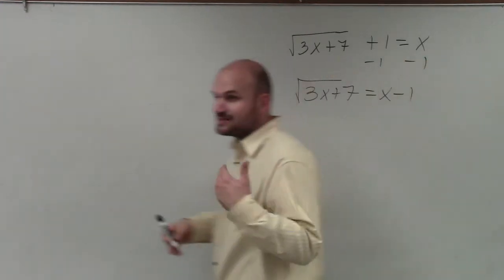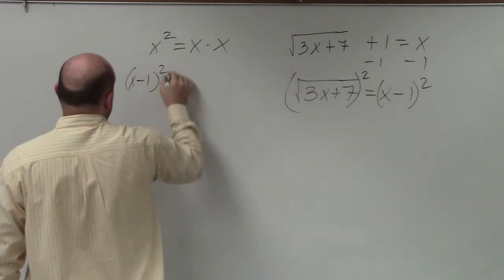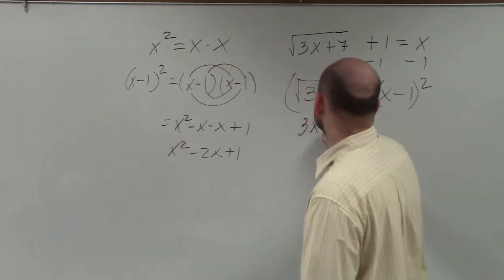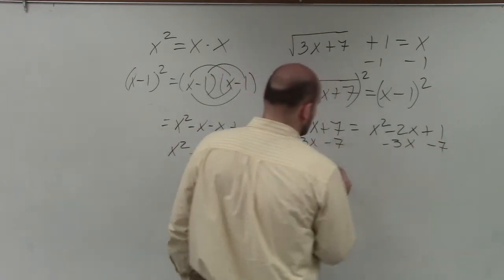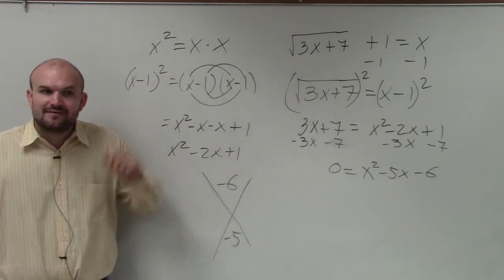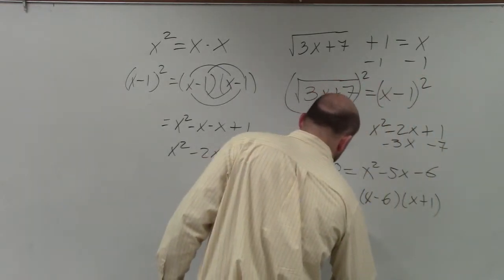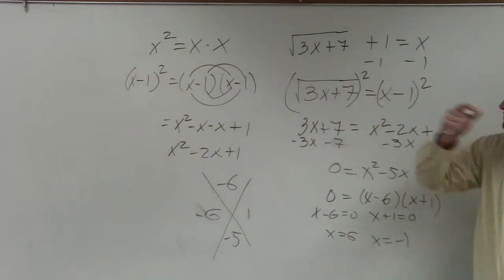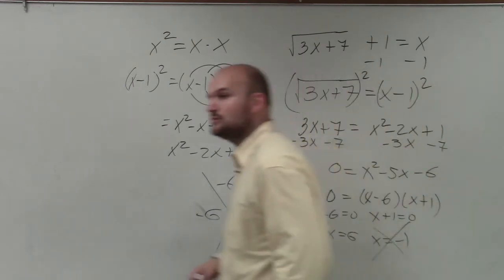Math Tutorial for Solving a Radical Equation by Applying Factoring Root